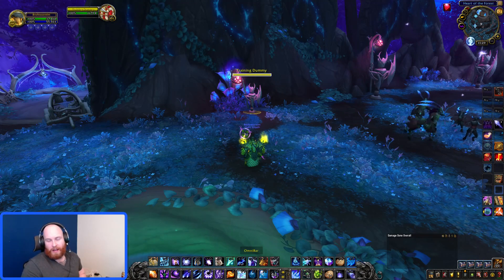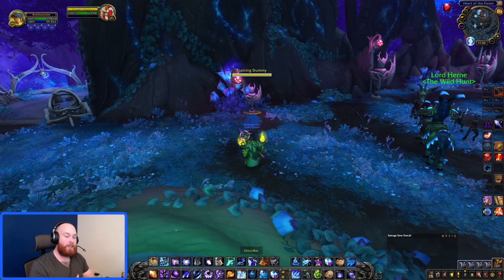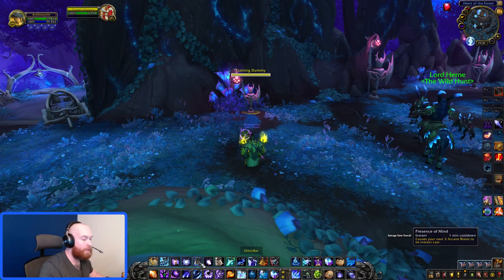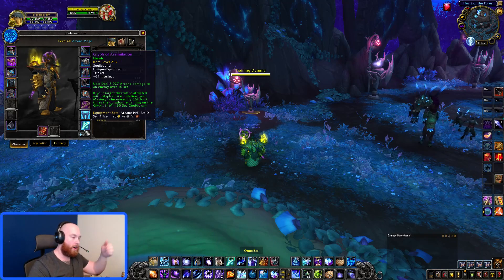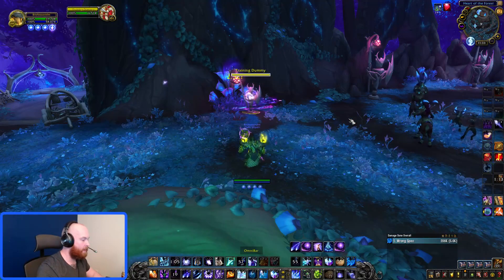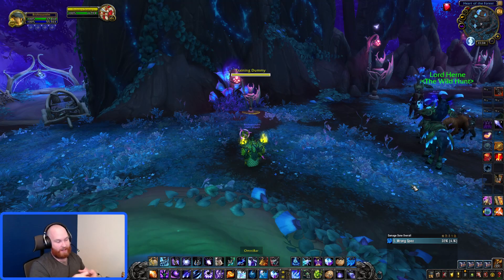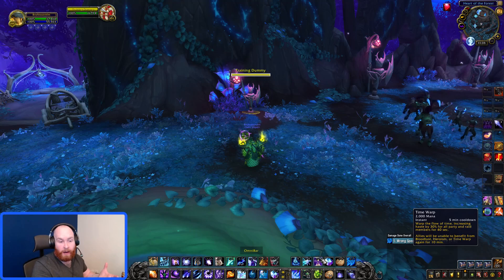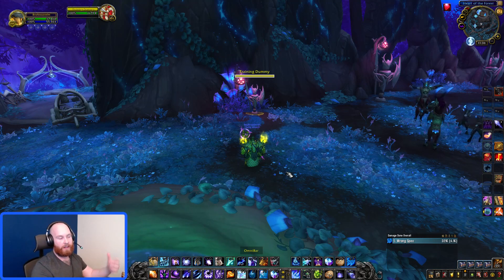Shadowlands Arcane Mage: UPDATED Single Target Rotation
Welcome to the Study! Today I wanted to bring everyone the updated single target rotation for arcane mage. I've tested this rotation in all forms of content, and it absolutely is the most dmg possible when you are running the traditional build. (Korayn or Niya w/ Rune + Overpowered & Magi's Brand + Discipline conduits)

This rotation is focused on mythic+ content! for raiding, using arcane echo, you will still want to use the old single target rotation for maximum dps with CC procs. but this method is very effective even for raiding, and will perform well! (I use this method in raiding, and maintain all purple parses)

I hope you enjoyed this video, and find it helpful when trying to maximize that dps!